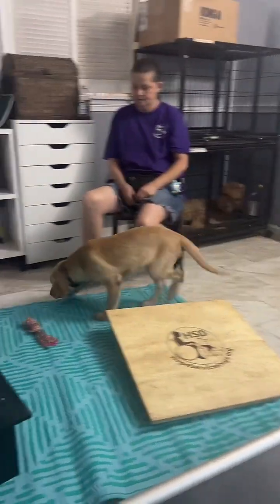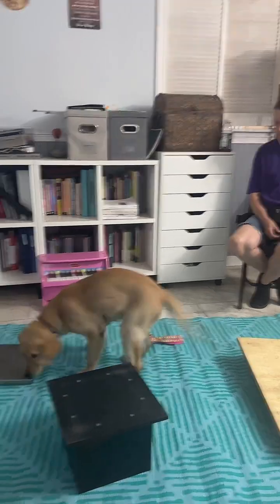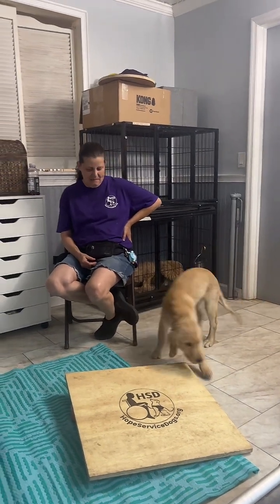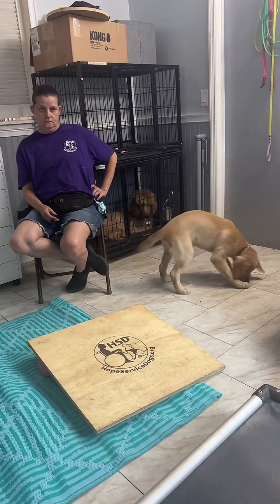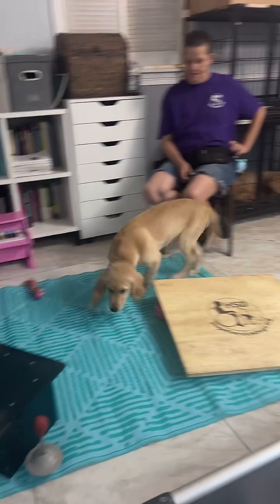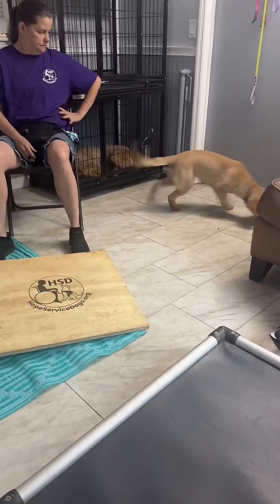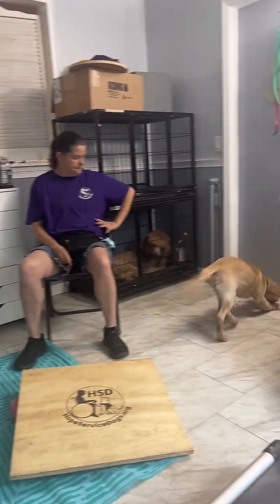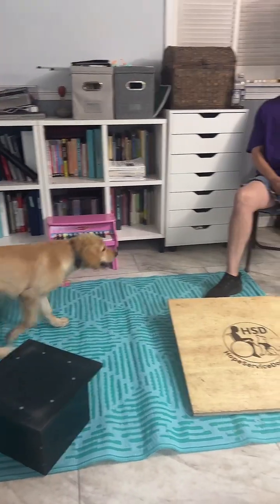Clicker Training STAR - 4mo old golden retriever service dog in training